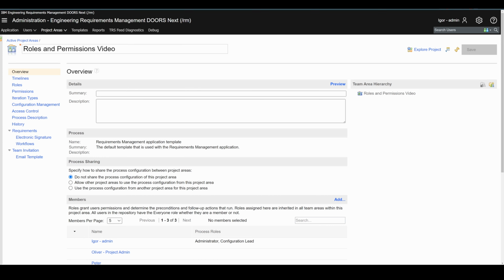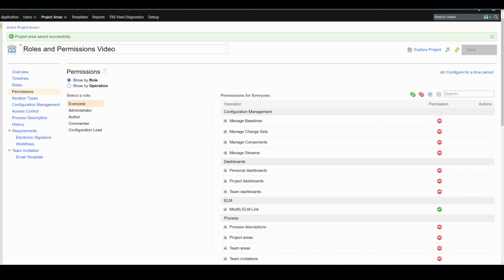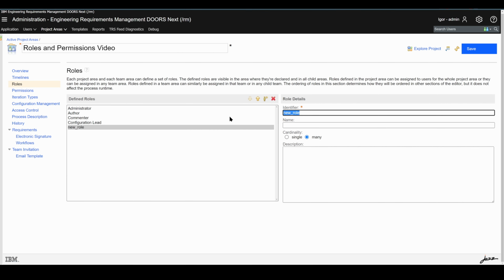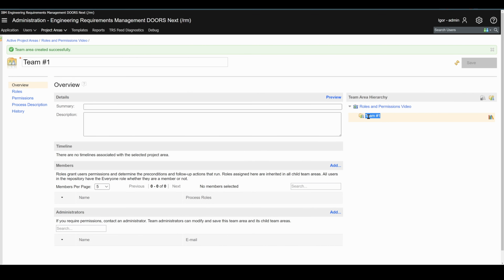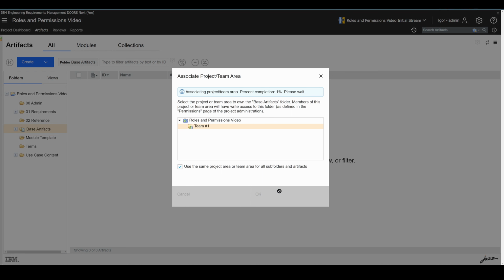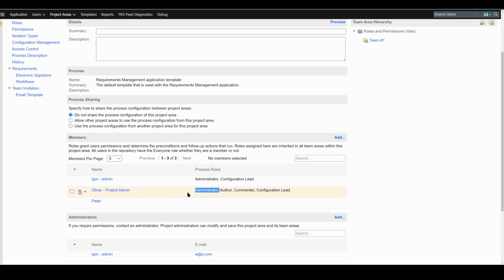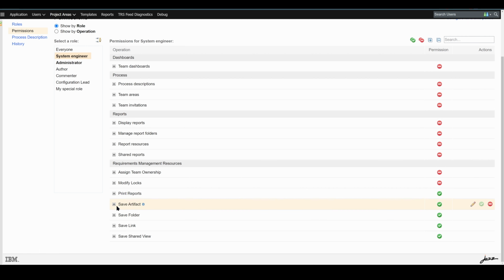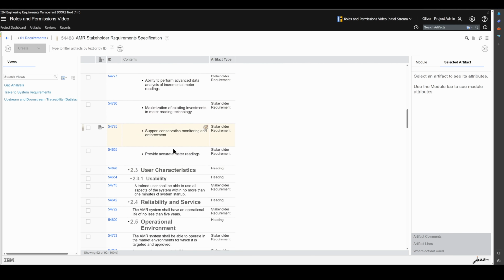Roles, Teams and Permissions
Gain insights into managing roles, teams, and permissions in DOORS Next projects. Understand the process of assigning and defining permissions for users, creating roles tailored to user needs, and establishing effective teams with their distinct functions.